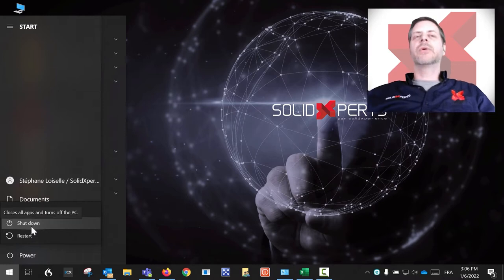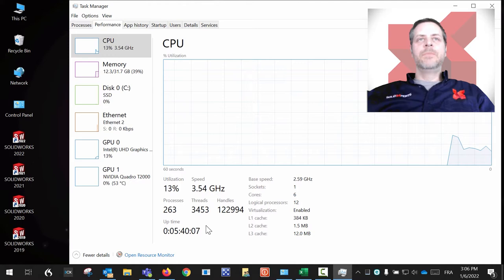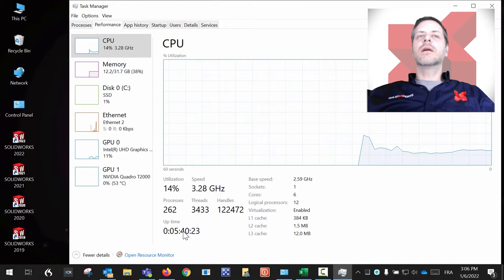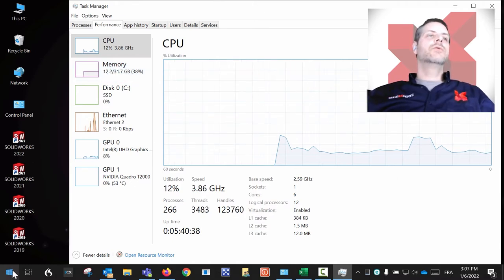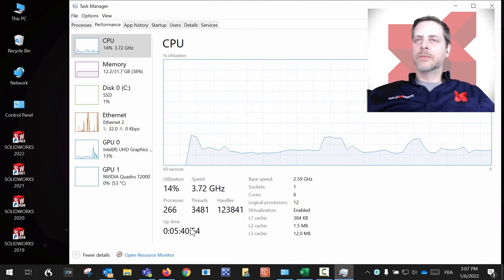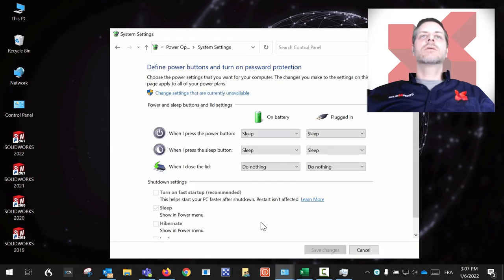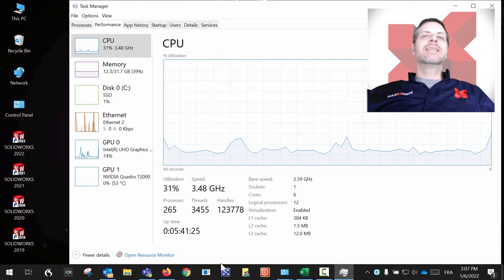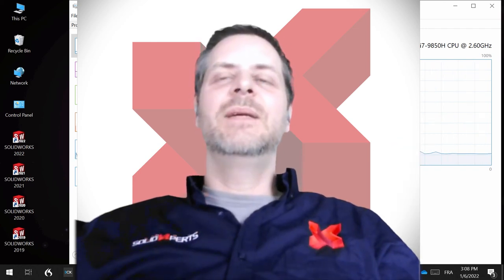Tips and tricks #1 - SOLIDWORKS RAM